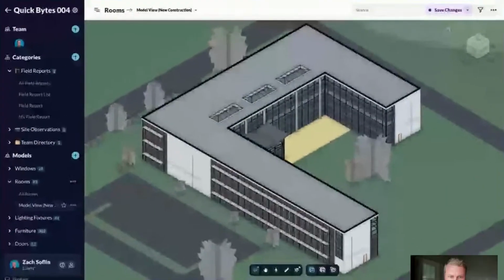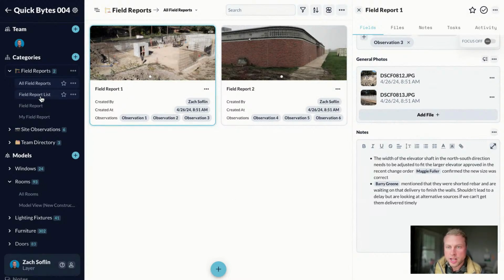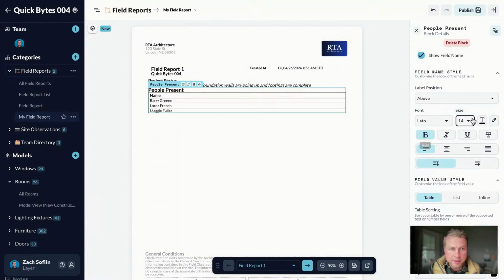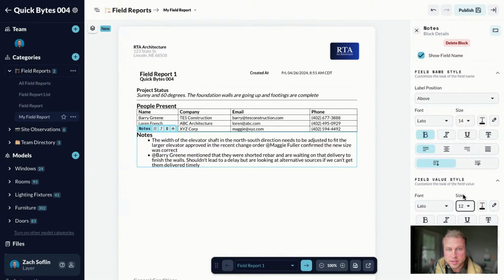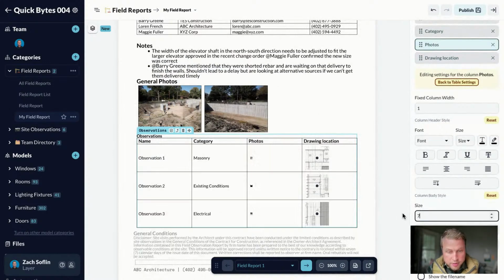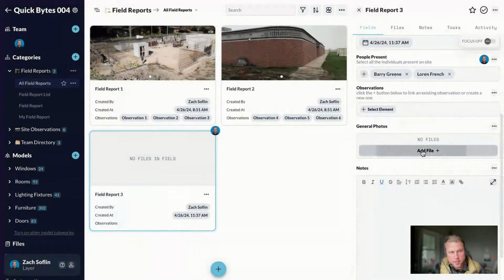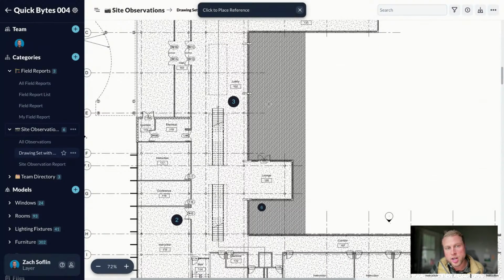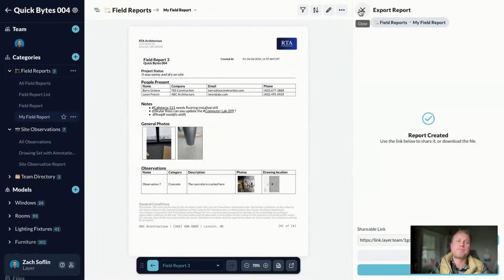How to create Field Reports Faster in Layer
Field reports provide a chronological account of the construction process. They help architects track whether the project is adhering to the planned schedule and budget.

The problem is, many organizations still use PDFs and Word Documents for this process. That means when you need to access one, you have to go searching through all the other files related to your project.

Want to learn how you can make this process more efficient? This week Zach Soflin, AIA will show you how to Field Reports Faster in Layer.

Join us Friday April 26th at 12:30pm eastern / 11:30am central for Layer Quick Bytes!